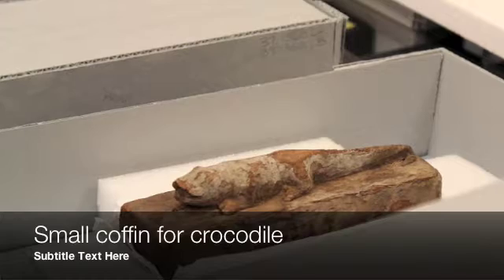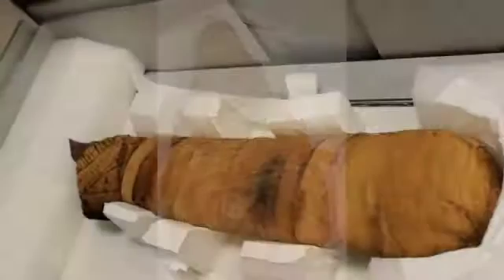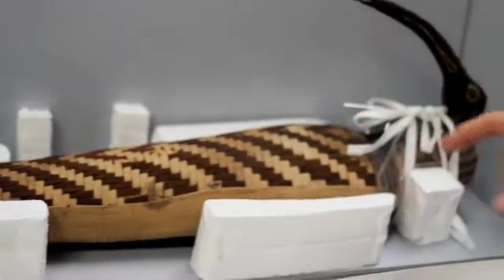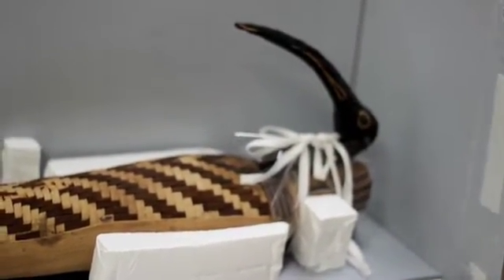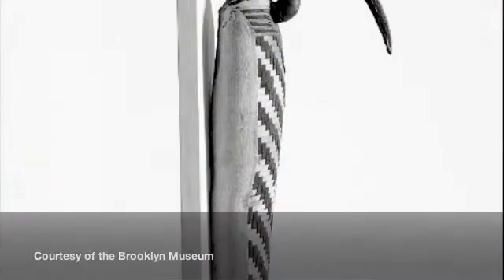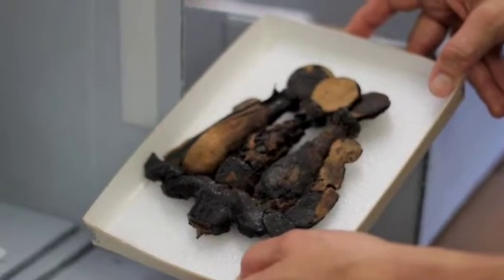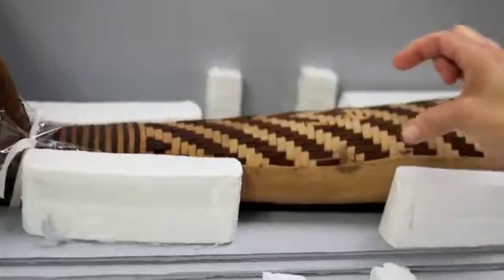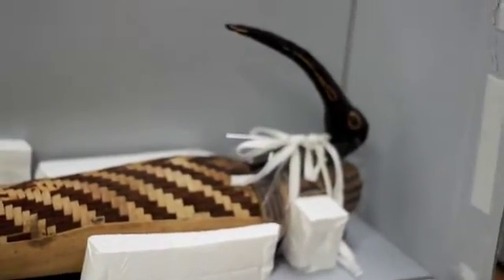Unveiling Animal Mummies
A collection of ancient Egyptian animal mummies from the Brooklyn Museum is subjected to the powerful X-rays of a CT scanner in order to peer through the centuries-old packaging.